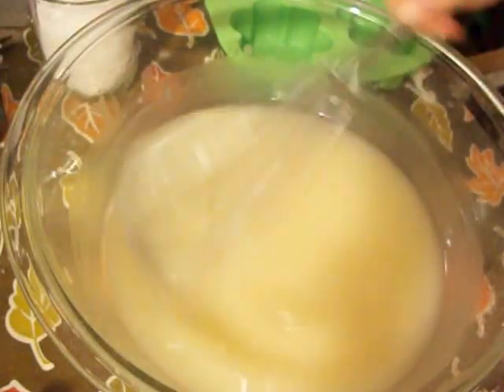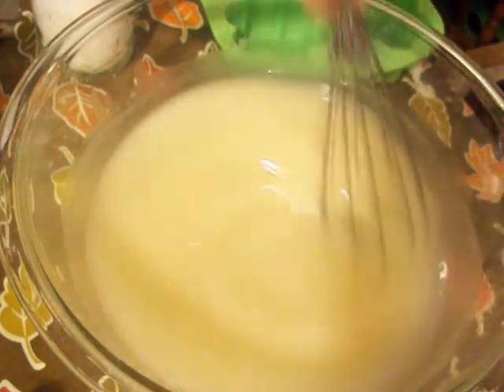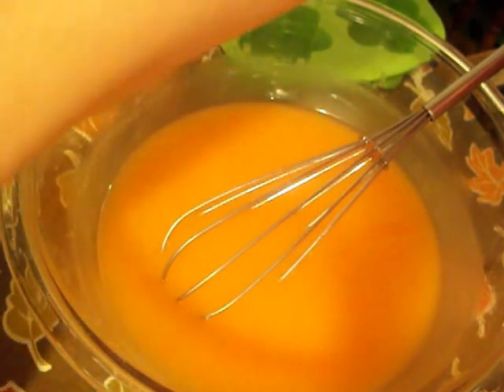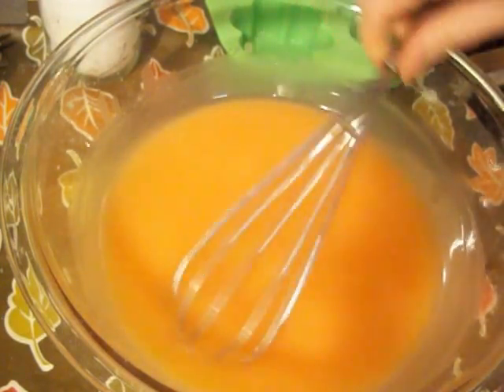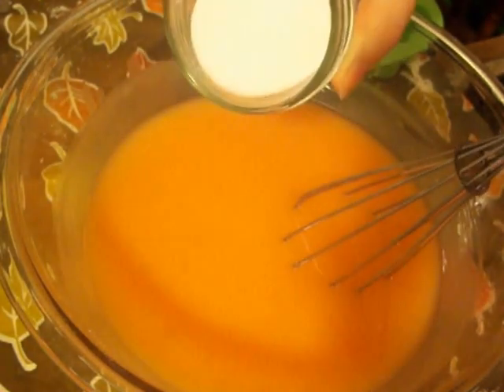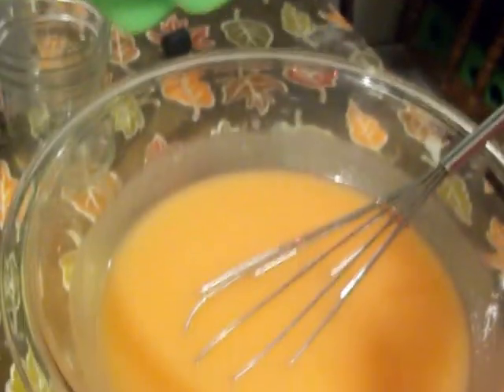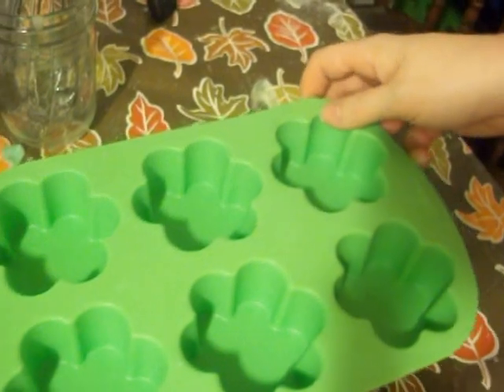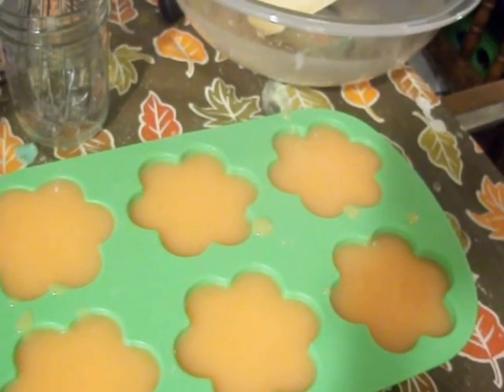Making Salt Soap: Waterlily Orange Cold Process Soap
SecondSpringSoaps is making salt bars! This recipe was 95% Coconut oil and 5% castor oil, with 7 oz of sea salt!